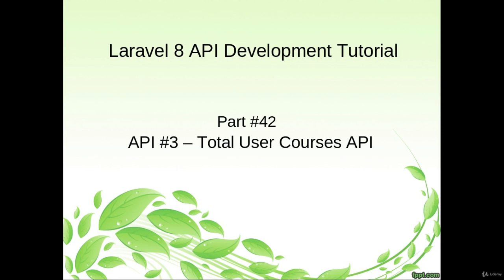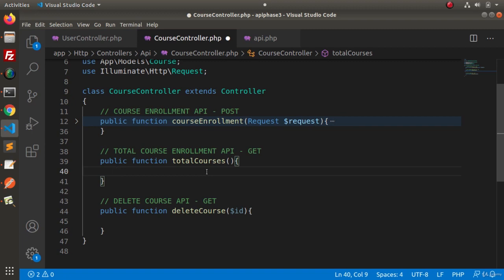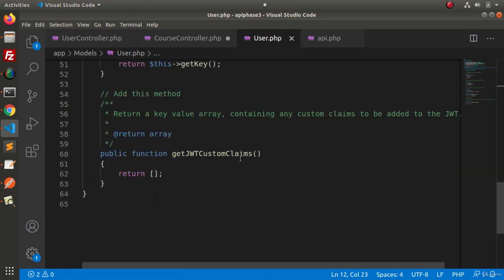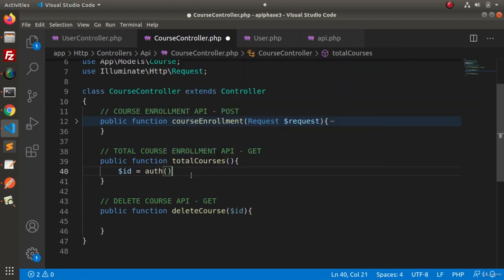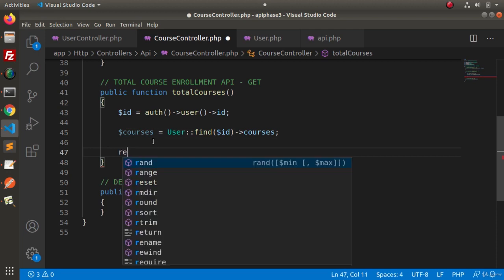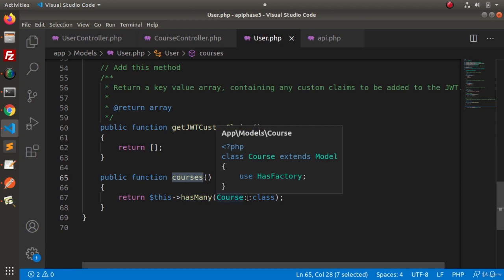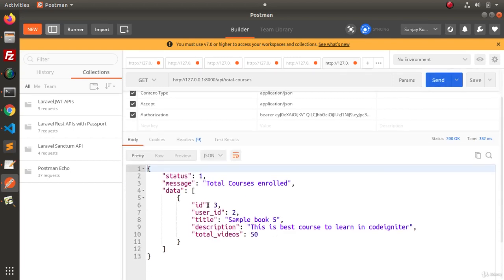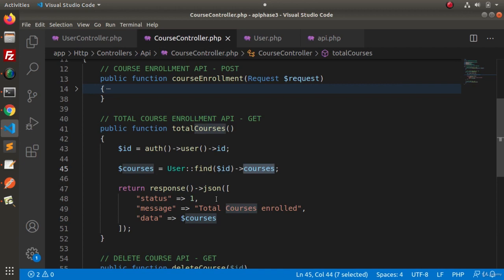Total Courses API One to Many Relationship